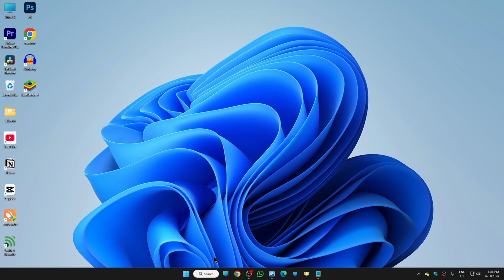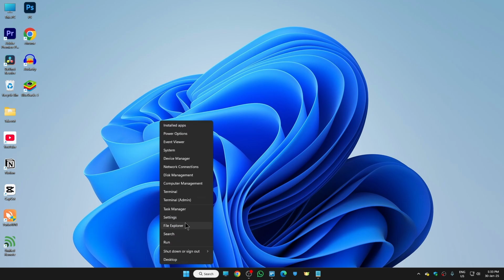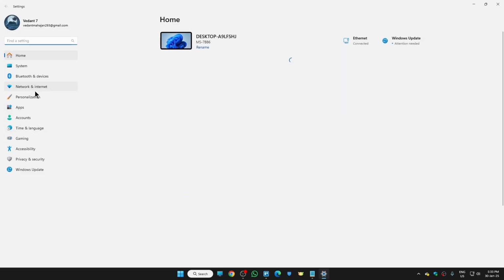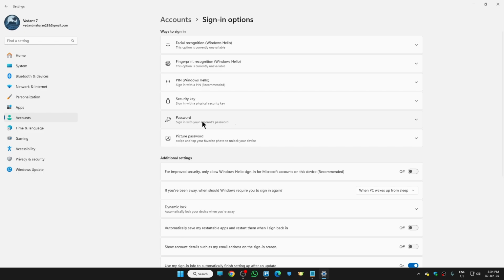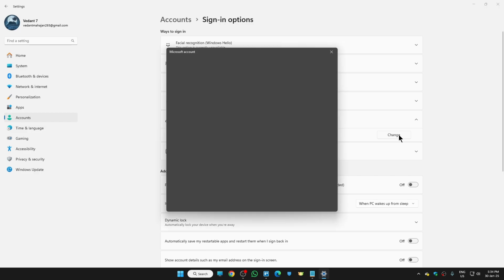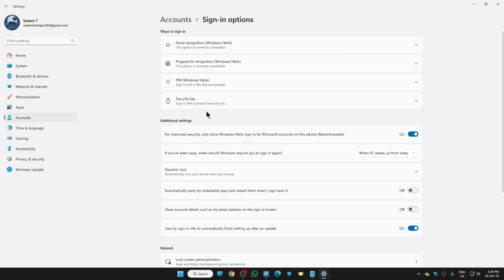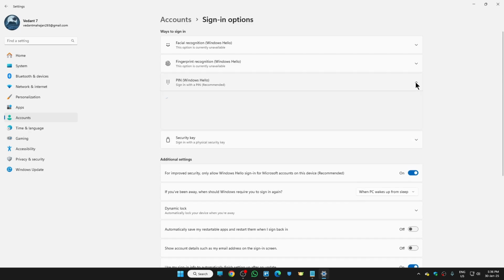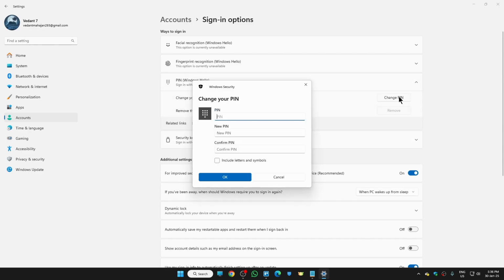How to Change Laptop Password Windows 11 (Updated)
how to change laptop password windows 11

Learn how to change your laptop password in Windows 11 quickly and securely with this step-by-step guide! This tutorial will show you how to access the settings, navigate to account options, and update your password effortlessly. Master changing your laptop password in Windows 11 to enhance your device's security.